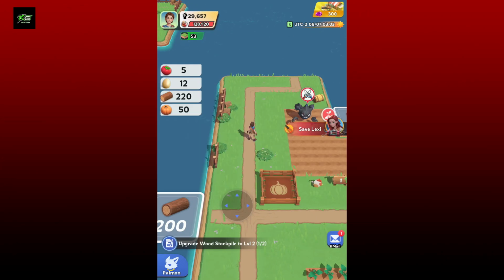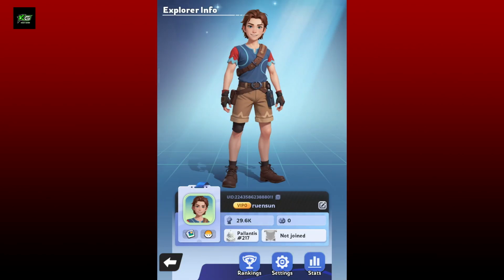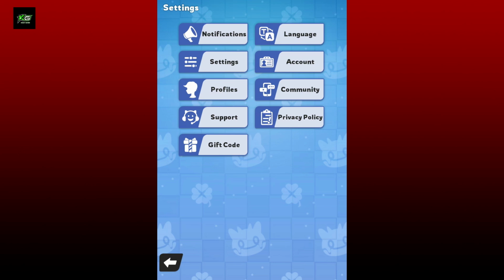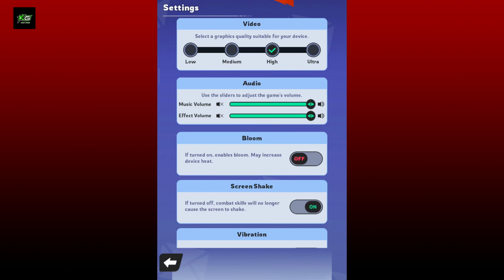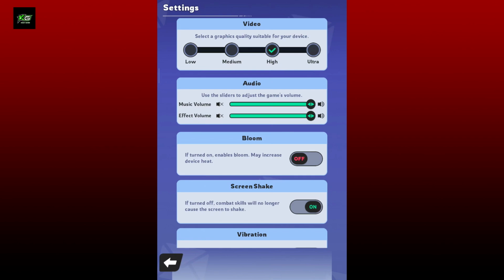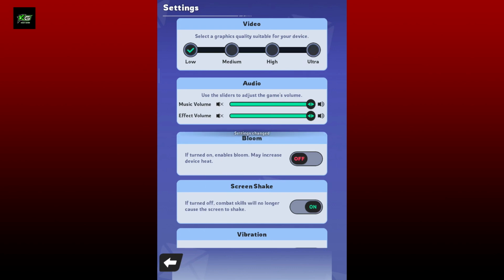How to Change Graphic Settings in Palmon Survival Game (Fix Lag & Boost Performance!)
In this video, I’ll show you how to change graphic settings in Palmon Survival game in a very simple and humanized way. If your game is lagging, freezing, or draining too much battery, adjusting the graphics settings can help you fix it easily.